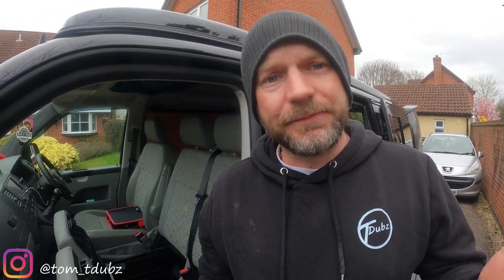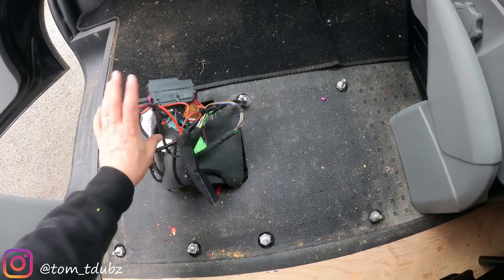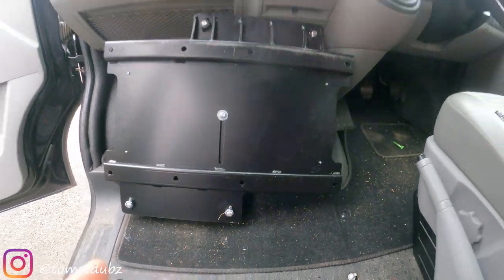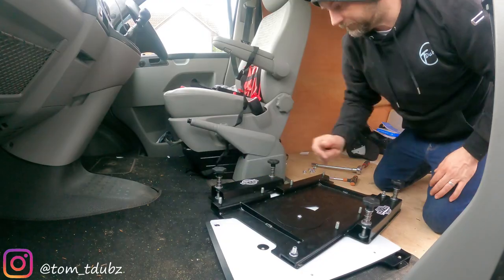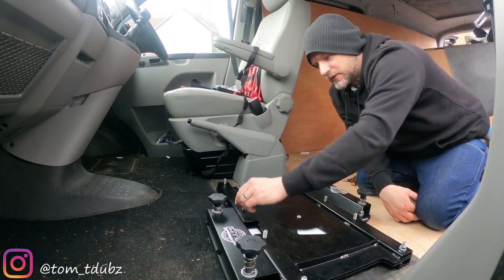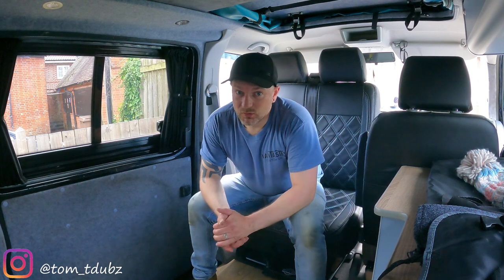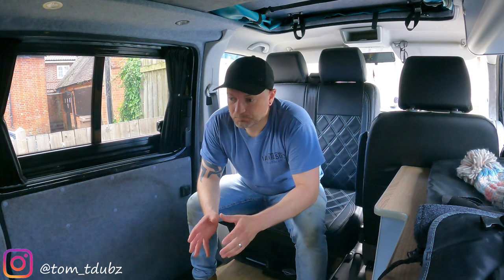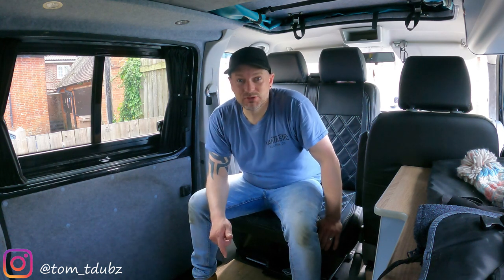Double swivel base Rustylee diy howtoguide vwt5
Rustylee swivel base fitting guide.

Join me on the channel for a how to guide on fitting a double swivel base.
I've chosen the rustylee base due to its superior build quality.
The swivel base can be found here for £320

Here’s a Link to my Instagram @tom_tdubz where I post regular pictures and updates of the vans build progress, trips and other random van stuff.